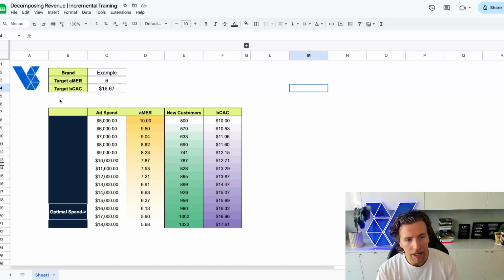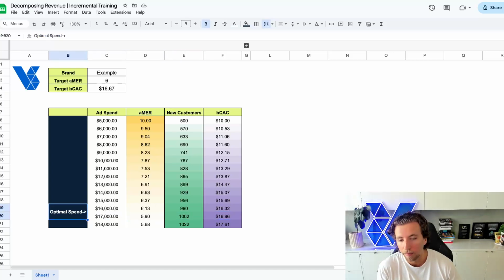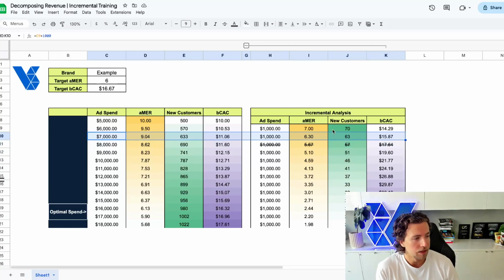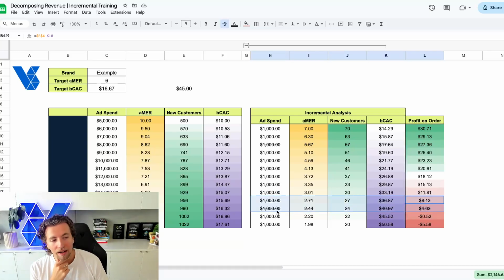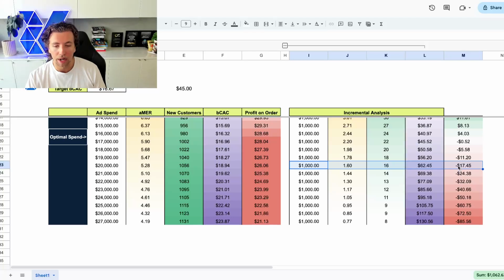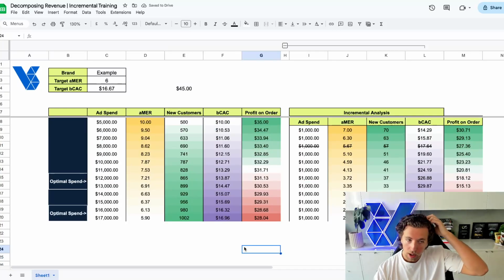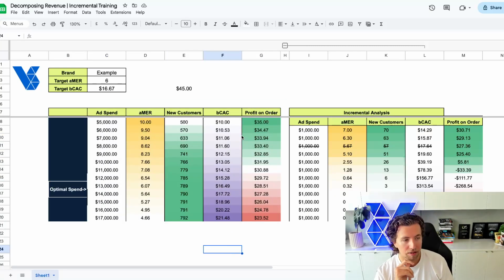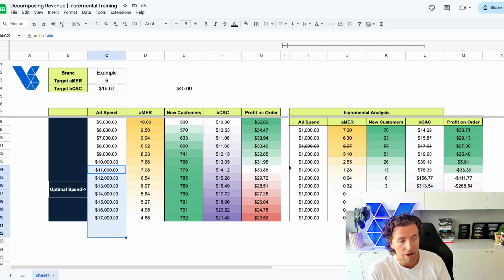Understanding This Concept Will Transform Your Profitability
In this video, Nathan runs through the concept of decomposing revenue into it's parts to understand incremental returns.